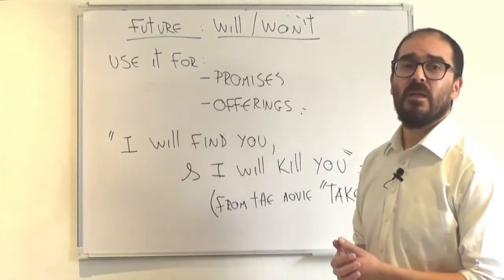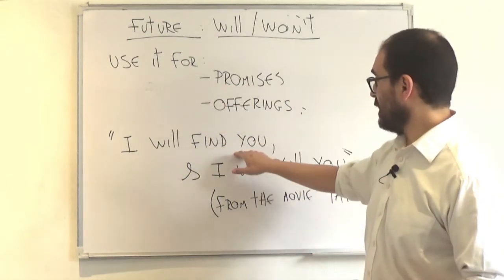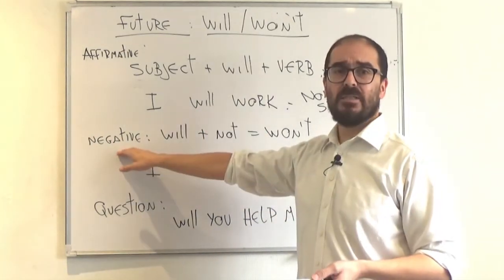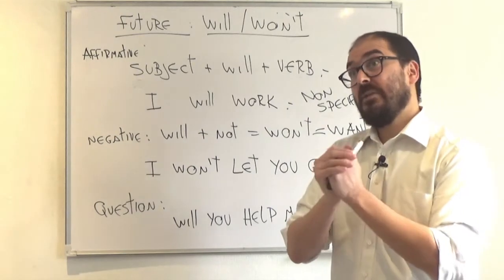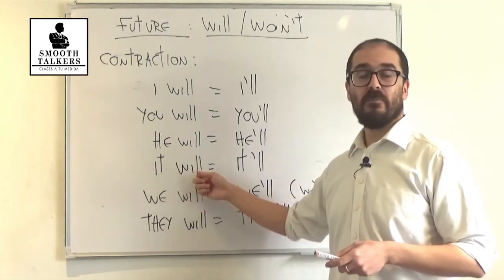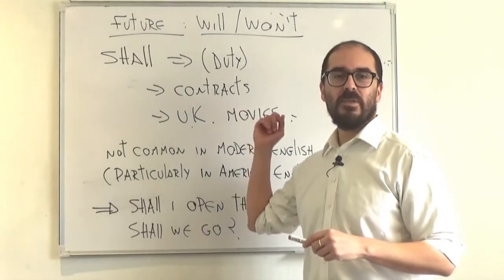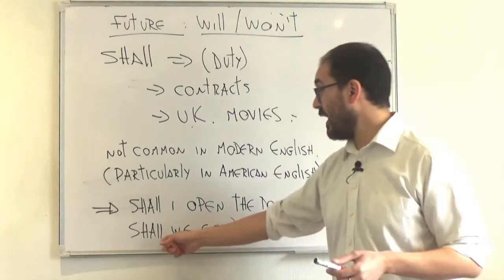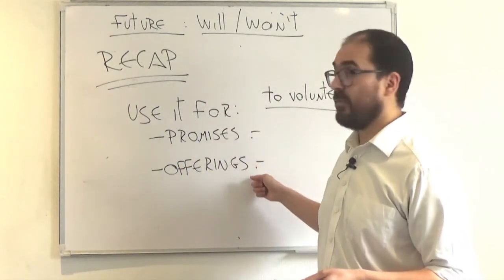Future Will/Won't | Smooth talkers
Future Will/Won't

In English it has several auxiliary verbs, that is, verbs that cannot be used without a main verb. Among them "will" is an auxiliary modal verb that is used to construct the future simple with a verb. The future simple is a tense for actions that will happen in the future.

"Won’t" is the contraction of "will not." It is the future form of all verbs in English, and the verb that follows it goes in the infinitive without to.